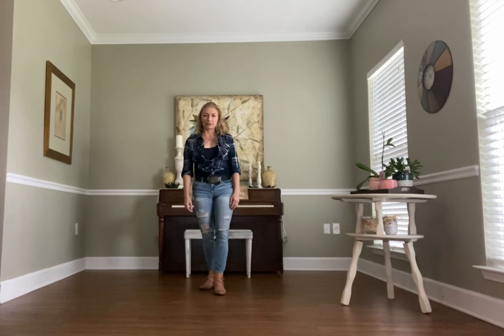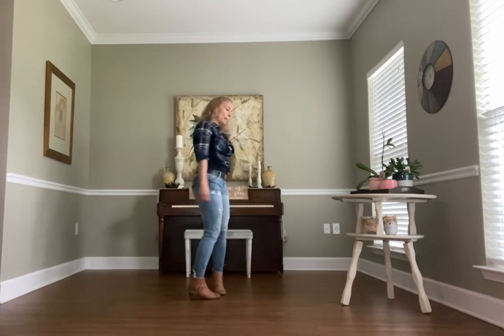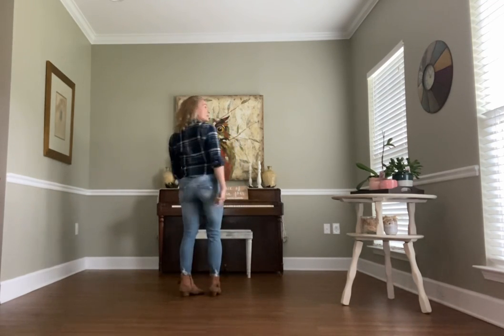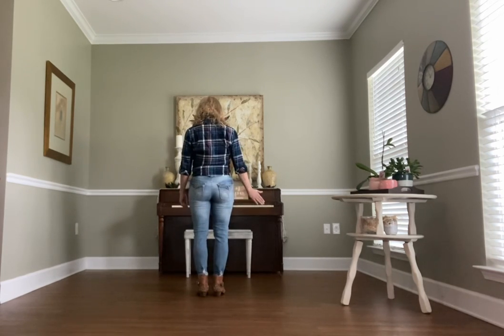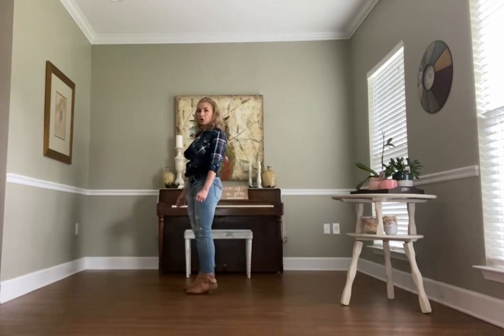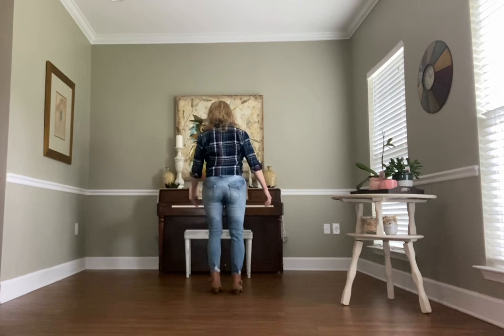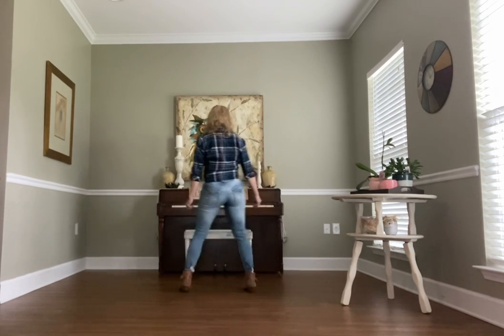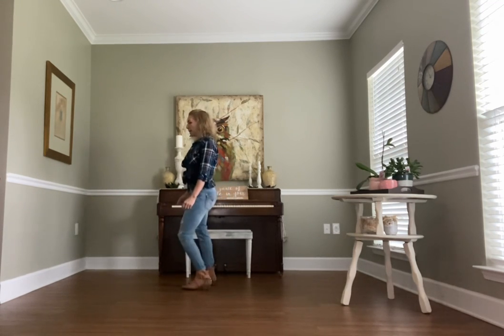Step by Step Instructions to the line dance Tipsy to a Bar Song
This is an easy line dance choreographed by Ben Murphy. It is danced to the song A Bar Song by Shaboozey.